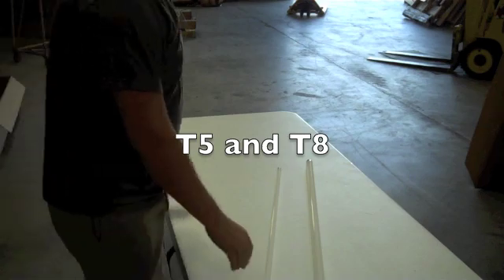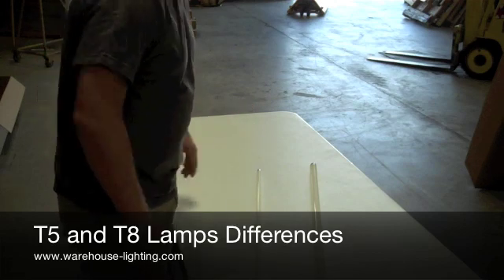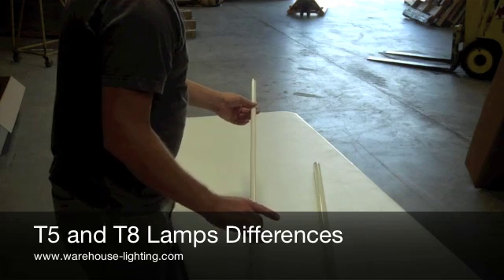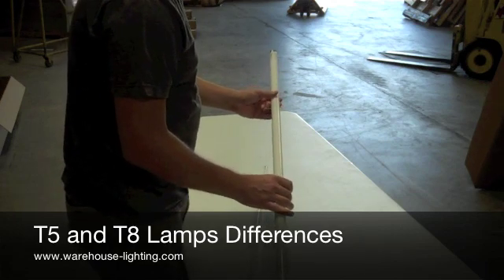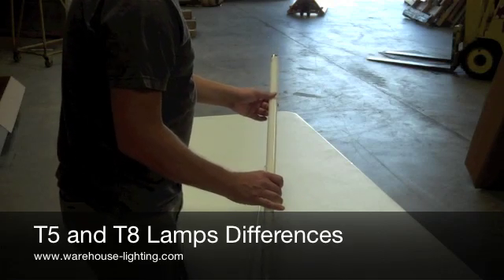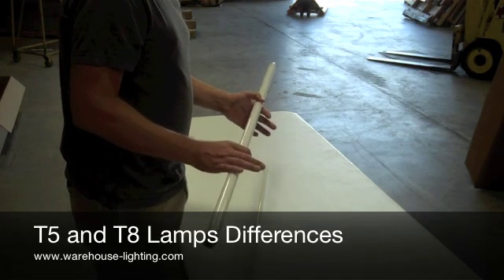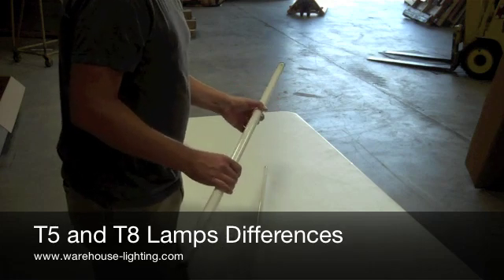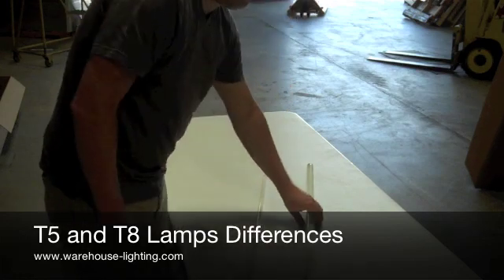Difference Between T5 & T8 Light Bulbs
If you are new to the world of lighting, you probably have some questions. When it comes to the difference between T5 light bulbs and T8 light bulbs, there are a few things to keep in mind when choosing between the two options.